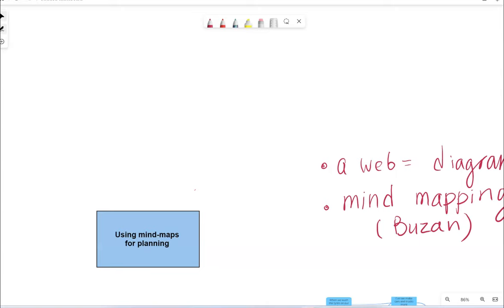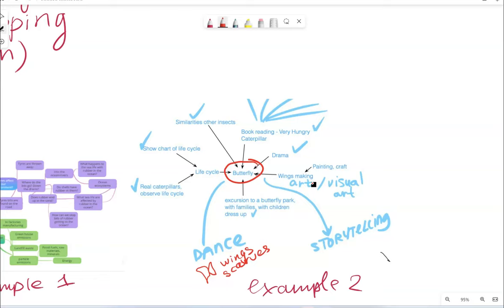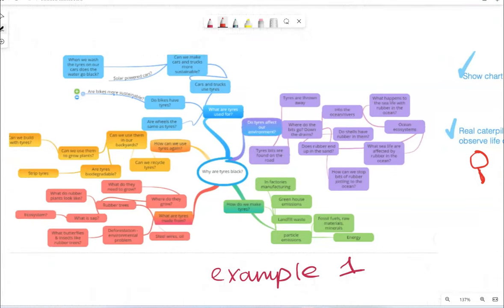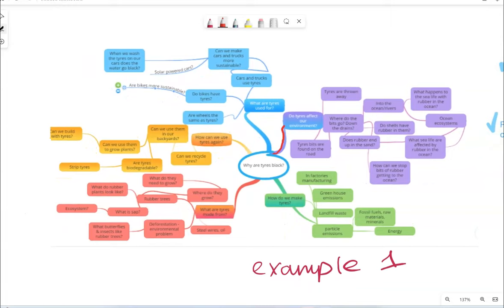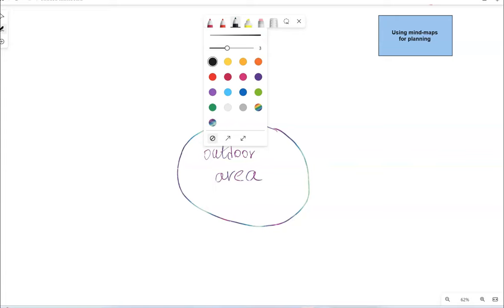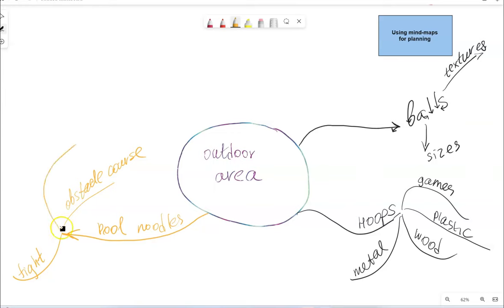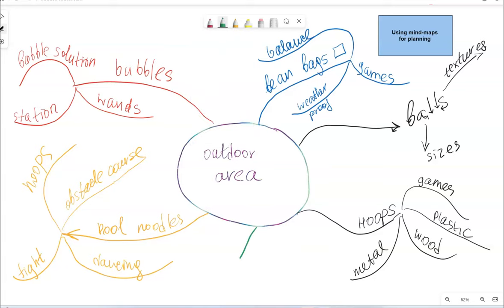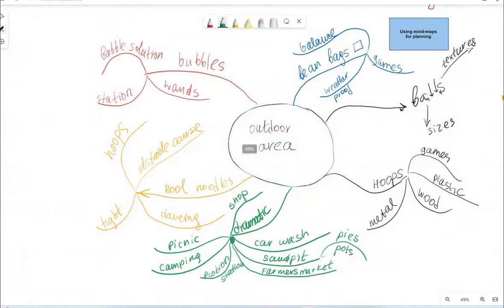Mind Map Your Preschool Classroom | Real Examples Included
In this video, I will share my tips on how to use mind mapping or webbing for early childhood curriculum planning. How to use mind maps with examples to plan engaging experiences for your classroom.

👇👇👇Longer on-demand webinar on mind mapping - the ultimate guide to mind mapping only for 10 $

🛒Amazon storefront

Cheers,
Kate
Cheers,
Kate
Mind mapping
Webbing for planning
how to mind map
mind map examples